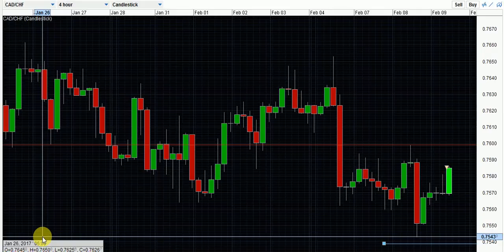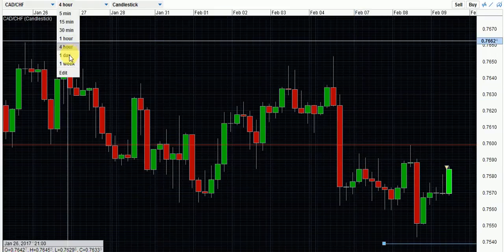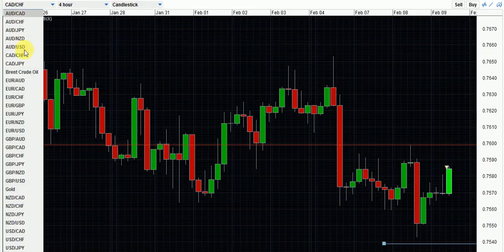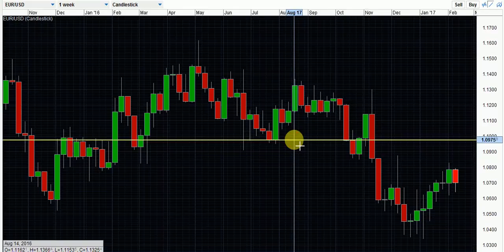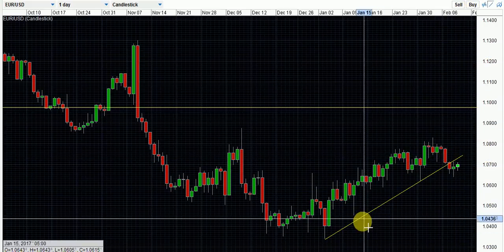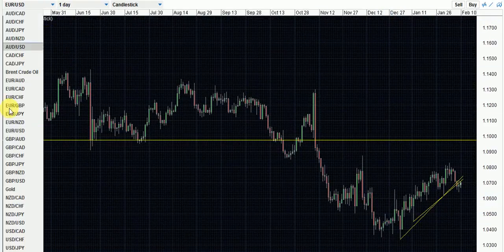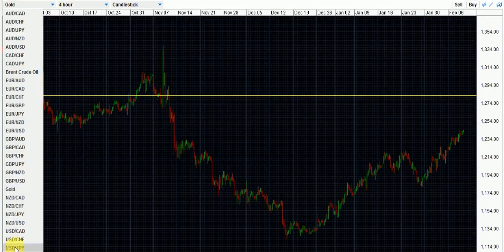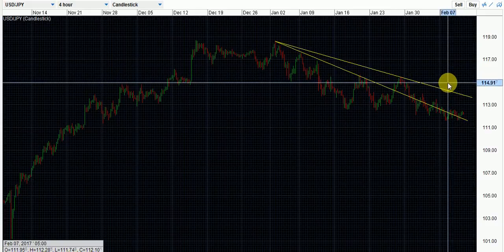FOREX MARKET REVIEW - 09/02/2017 - CADCHF EURUSD USDJPY GOLD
Market review of the currency markets 09/02/2017